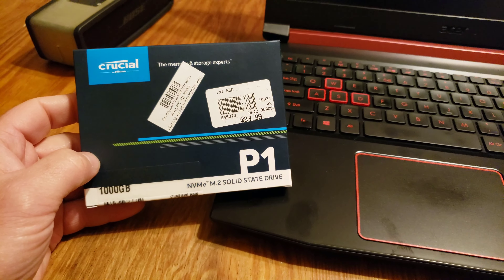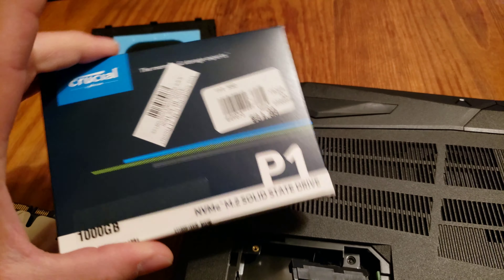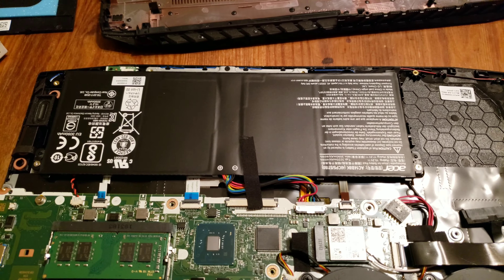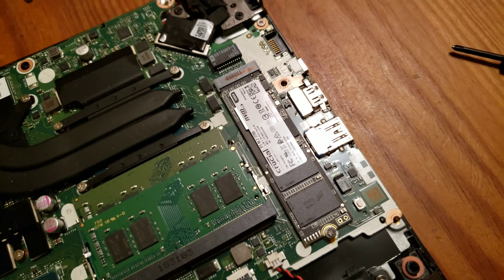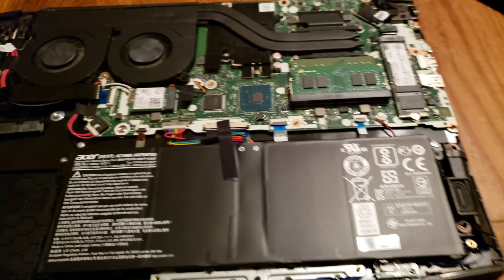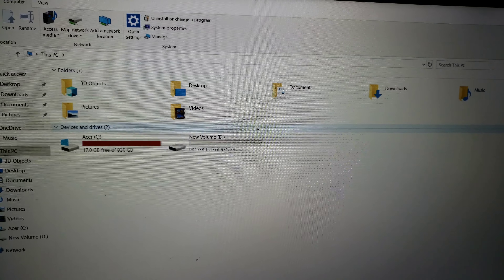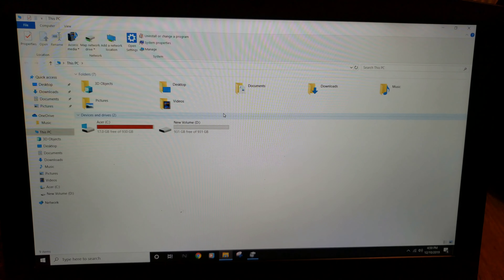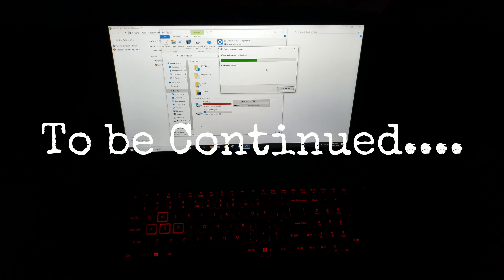RCWorkBench Video Production Upgrades!! Part One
I have been having issues producing videos lately. My laptop is just not keeping up with what I need it to do. The original HDD drive has become to fragmented with all of the videos I've edited on it and it was becoming painfully sloooooooow. In fact my editing software has been crashing more and more frequently creating longer editing times.

Hotrod got himself a new laptop and I did a bunch of upgrades for him. It kind of inspired me to make the changes necessary to my own laptop that I have been putting off for so long. More Info to follow...